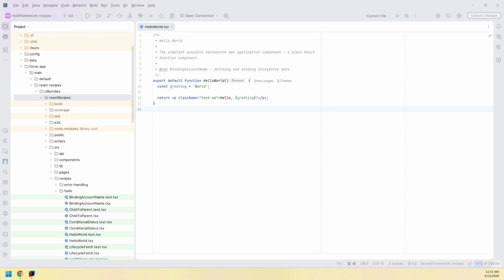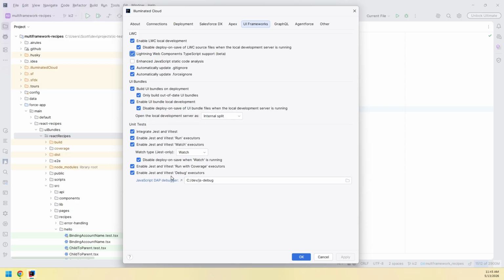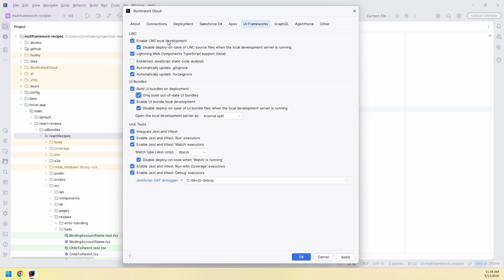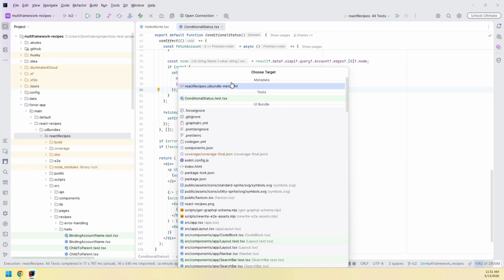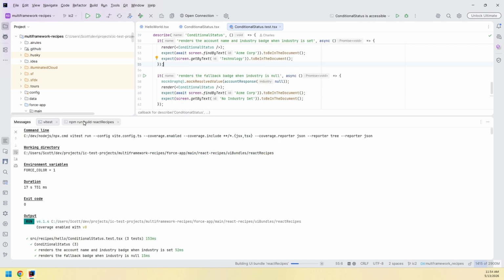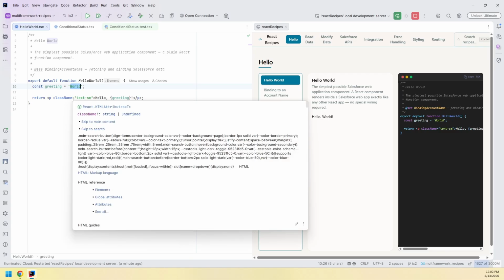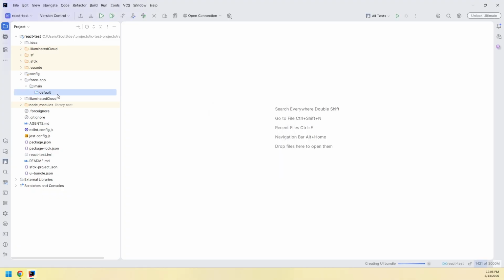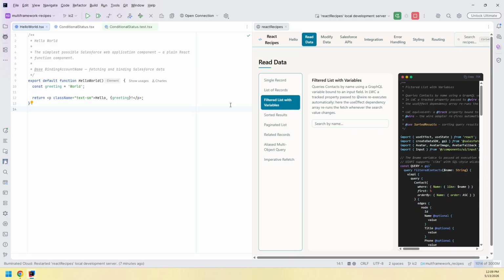IC2 Multiframework Demo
Demonstration of Salesforce Multiframework/UI bundles/React support in Illuminated Cloud 2.

Intro - 0:00
Config - 0:54
Testing - 7:01
Deployment - 10:01
Local development - 12:34
Bundle creation - 14:43
Wrap-up - 17:46